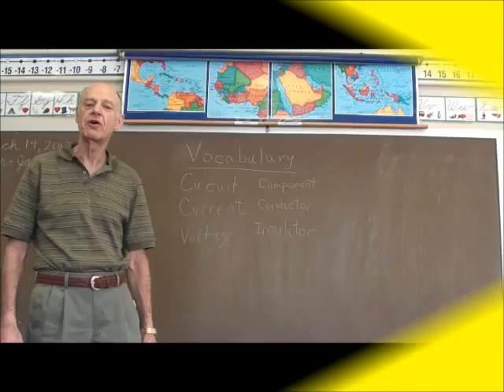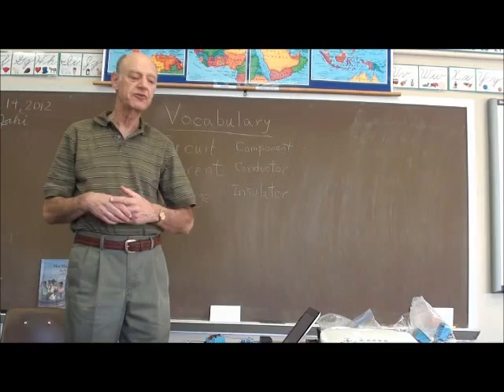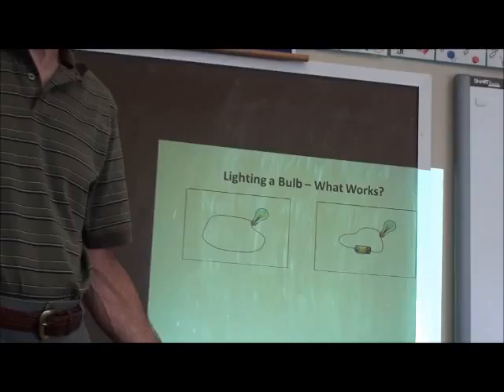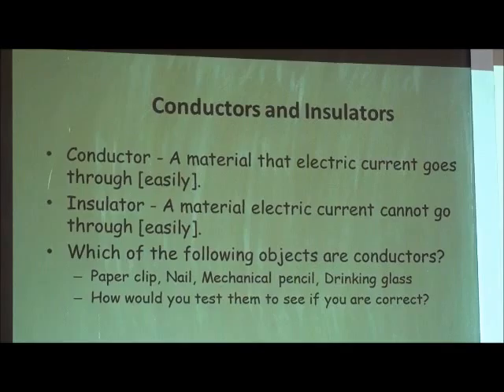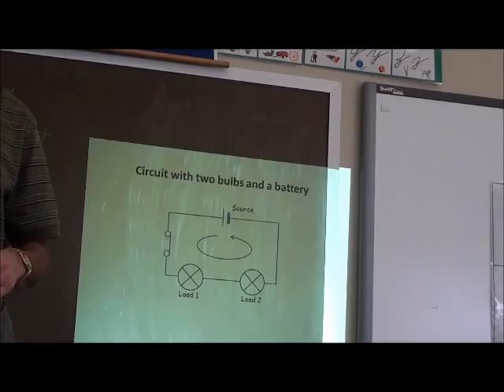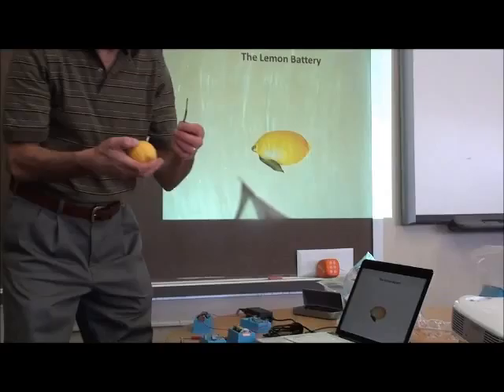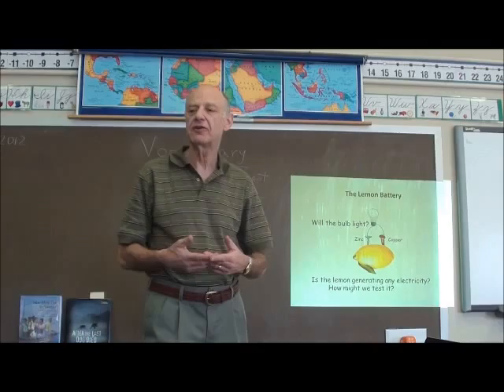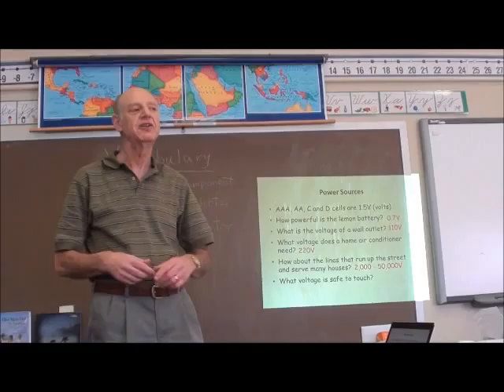How To Light A Lightbulb 1.wmv